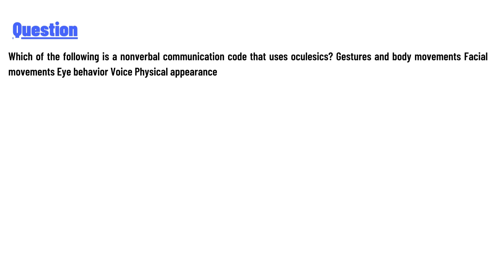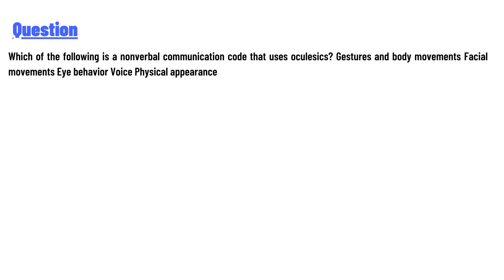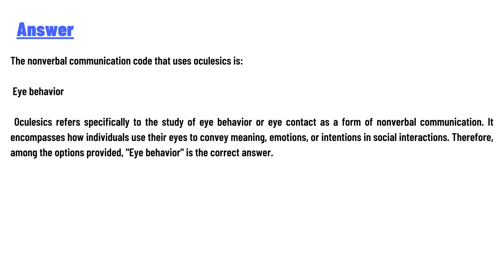Which of the following is a nonverbal communication code that uses oculesics?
Which of the following is a nonverbal communication code that uses oculesics? Gestures and body movements Facial movements Eye behavior Voice Physical appearance